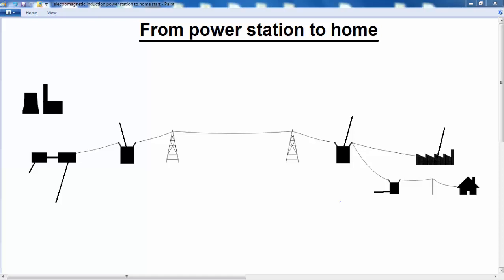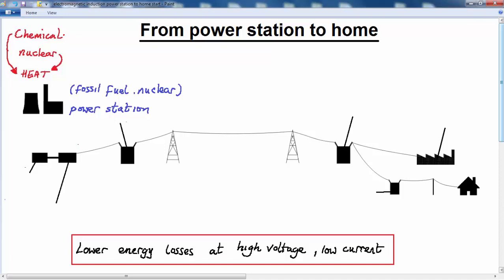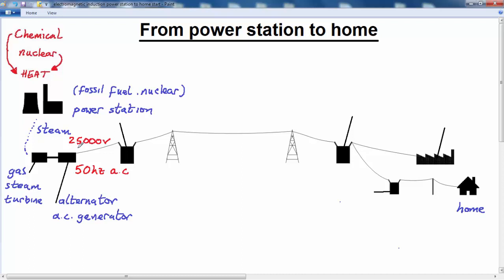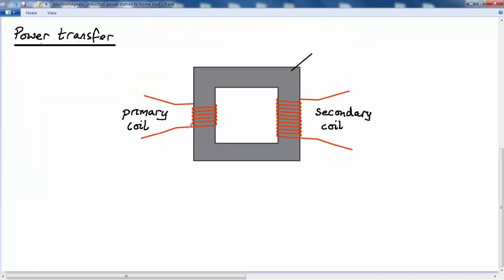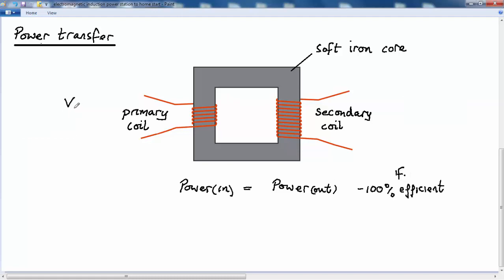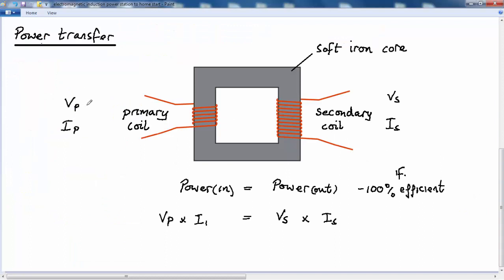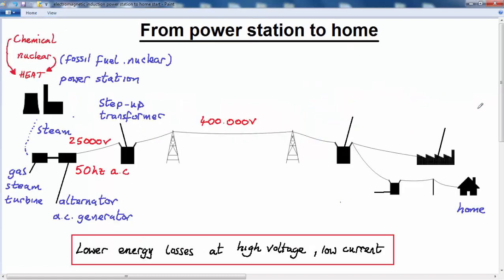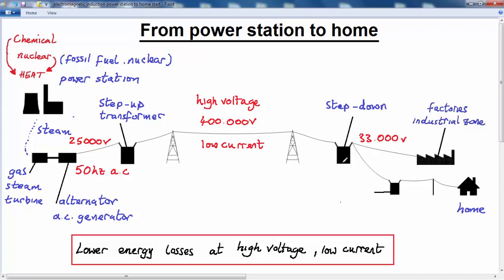GCSE PHYSICS - MAGNETISM AND ELECTROMAG - LESSON 20 - transformer part 2